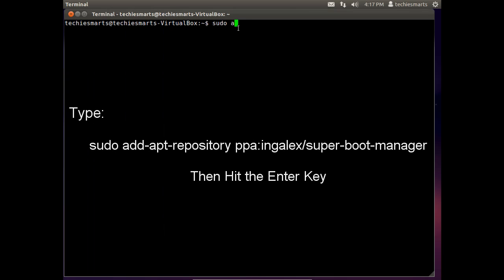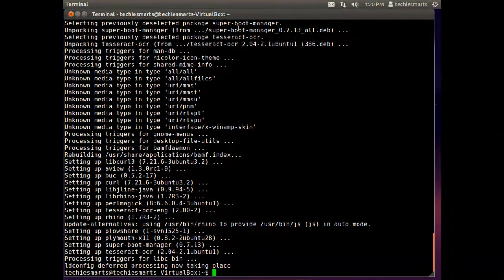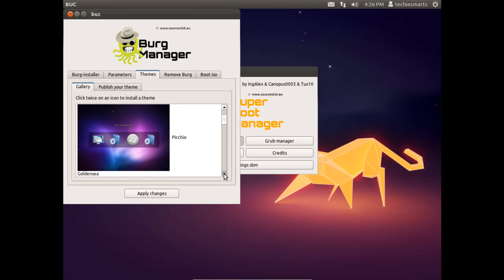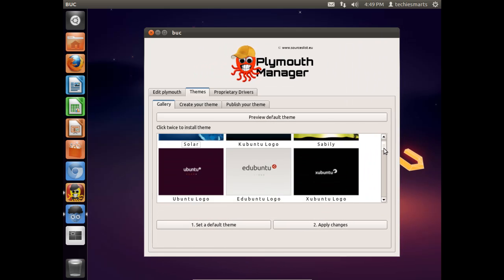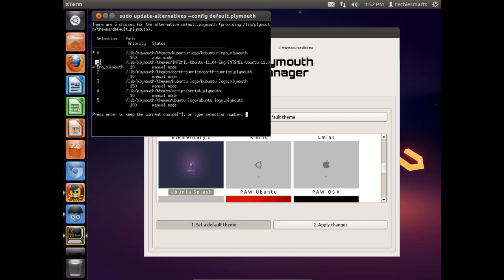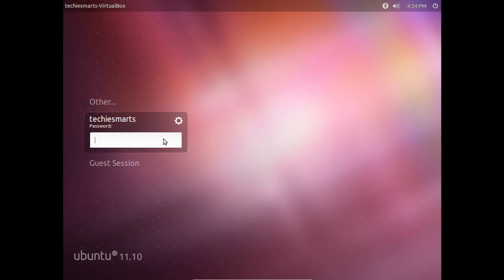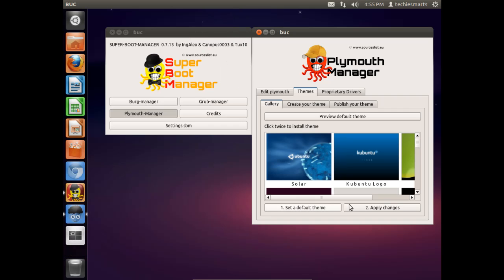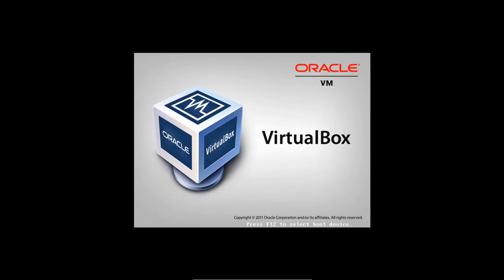How-To: Change Ubuntu Splash Screen Using Super Boot Manager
This video is a response to several emails I received concerning the Ubuntu Splash Screen.  This is the screen you see while Ubuntu is booting up when you first power on your computer.  If you have installed the Kubuntu packages to turn your stock Ubuntu into Kubuntu with the KDE desktop environment, then later decided to uninstall KDE.  You may still have the Kubuntu Splash Screen and may want to change it back.  Or if you just like to customize your Operating System to fit your needs or personality, we have an easy way to change it.

We will use Super Boot Manager to accomplish this.  Improper use of Super Boot Manager could render your system unbootable so please use with caution.  I am aware that there are other options for changing splash screens available.  However, SBM is the method I have been using with success.